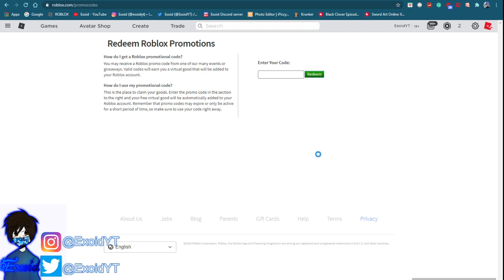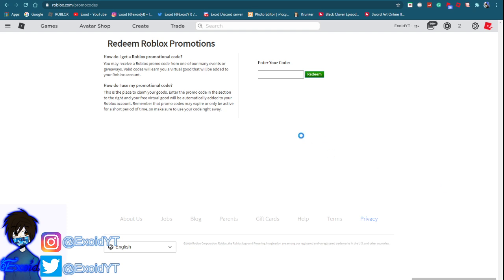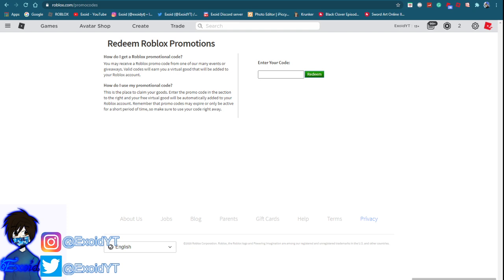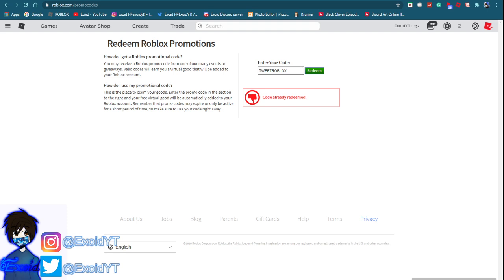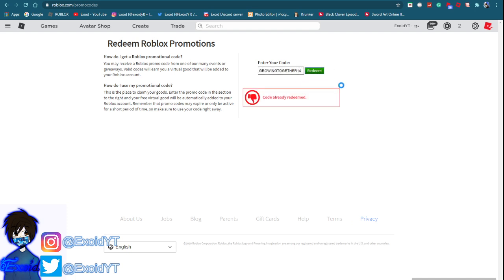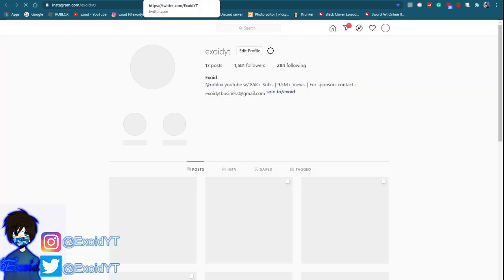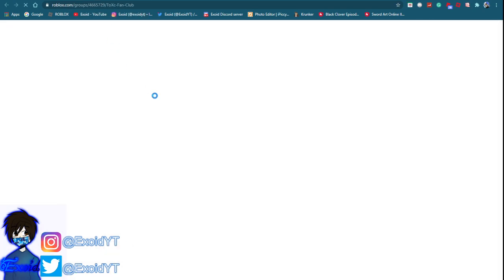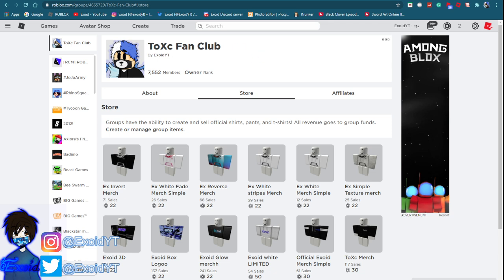ALL *NEW* ROBLOX PROMO CODES ON ROBLOX! SEPTEMBER 2020